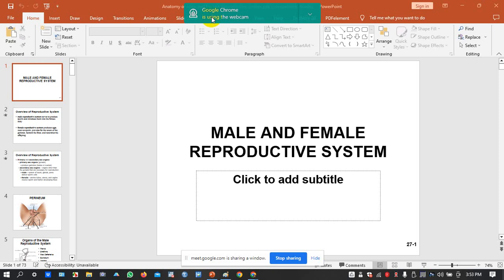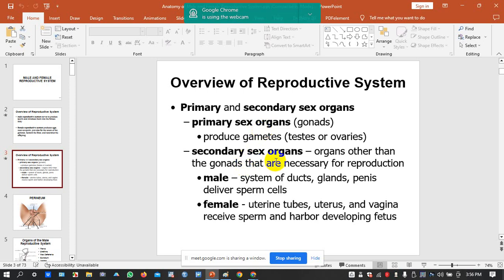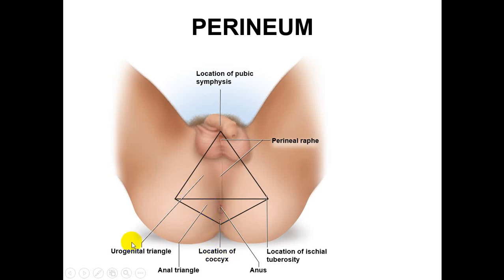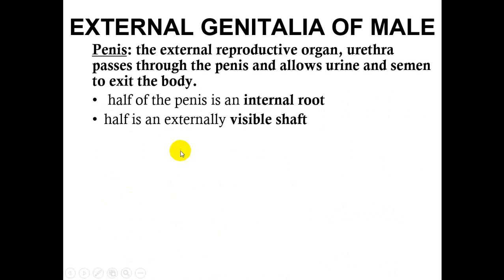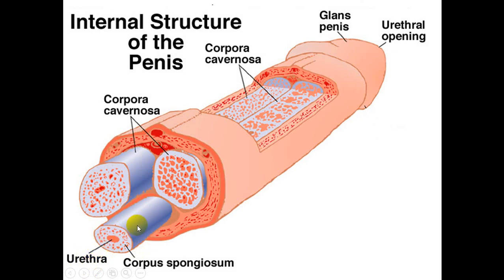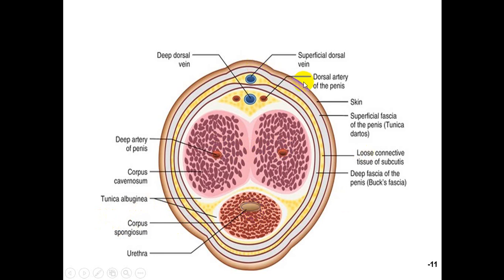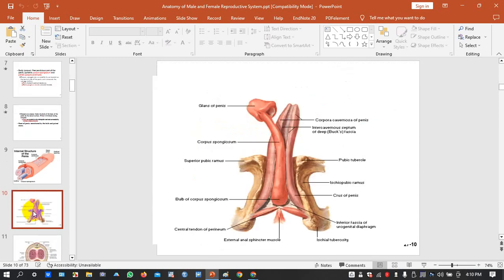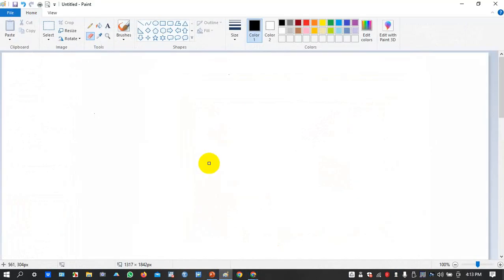Reproductive Technology Anatomy of the Female & Male Reproductive System Part 1